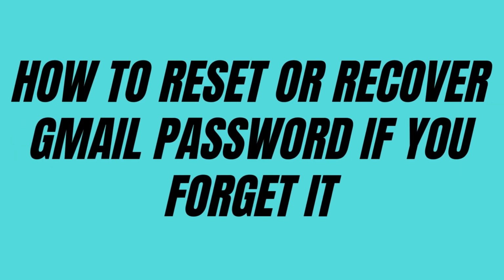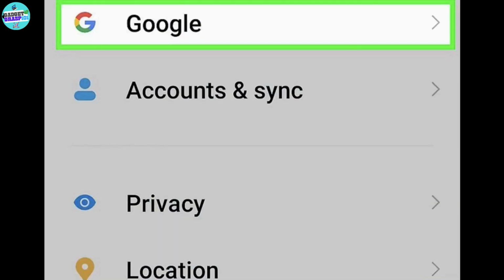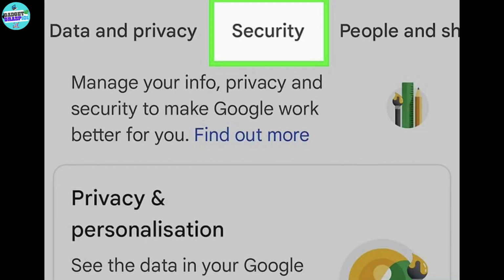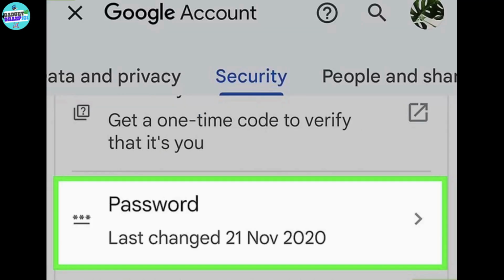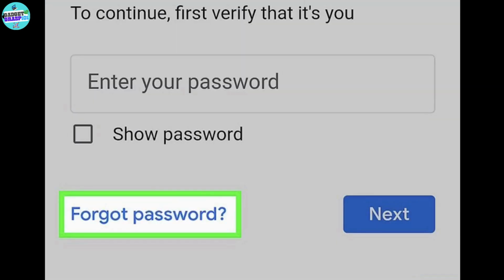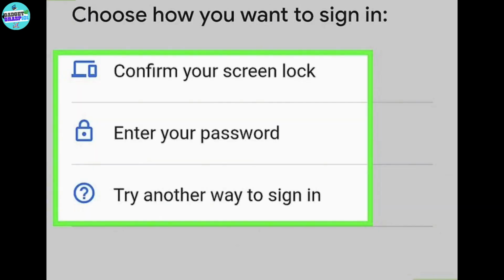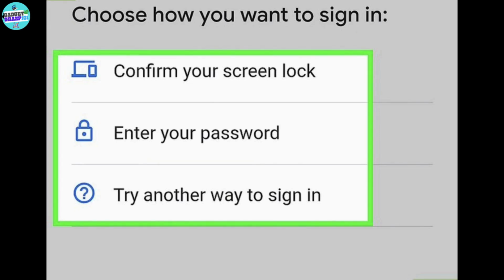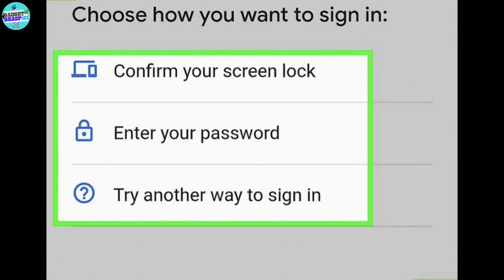How to Reset or Recover Gmail Password if you Forget it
Easy Guide on How to Reset or Recover Gmail Password if you Forget it. Easily Learn How do I recover my Gmail password if I don't remember it with the help of this guide.

In this quick tutorial, learn how to reset or recover your Gmail password if you’ve forgotten it. We’ll walk you through the process step by step, from accessing your Google account settings to selecting recovery methods. Whether you need to use your phone’s lock code or a recovery email, we’ve got you covered.

gmail password reset, recover gmail password, how to reset gmail password, gmail password recovery, google account recovery, reset google password, forgot gmail password, recover google account, how to recover gmail

Chapters:
00:00:00 - Introduction
Learn how to reset or recover your Gmail password.

00:00:10 - Access Settings
Open the settings by tapping the gear icon from the quick menu.

00:00:20 - Tap Google
Select the Google option next to the uppercase G.

00:00:30 - Manage Your Google Account
Tap on "Manage your Google Account" under your profile picture.

00:00:40 - Go to Security Tab
Navigate to the Security tab; you may need to slide the menu left.

00:00:50 - Select Password Option
Scroll down and tap on "Password" under Signing in to Google.

00:01:00 - Tap Forgot Password
Select the "Forgot password?" link to begin recovery.

00:01:10 - Choose Recovery Method
Select your preferred recovery method (screen lock, previous password, etc.).

00:01:20 - Get Verification Code
Check your recovery email for a verification code if needed.

00:01:30 - Try Another Way
If none work, tap "Try another way" for additional recovery options.

00:01:40 - Change Password
Once logged in, change your password for security.

00:01:49 - Conclusion